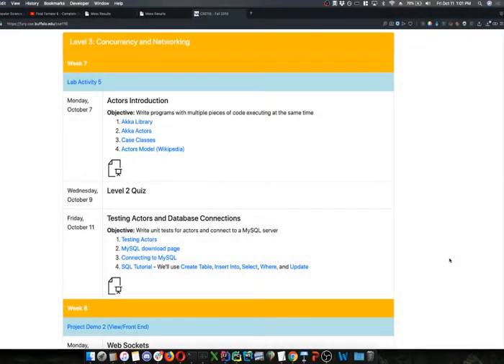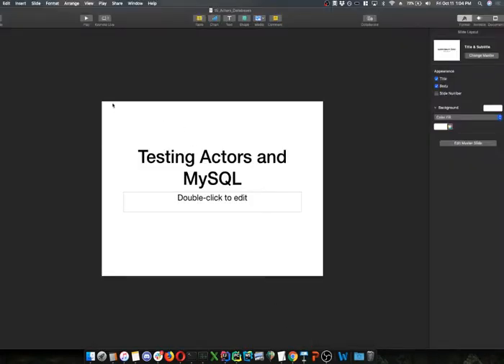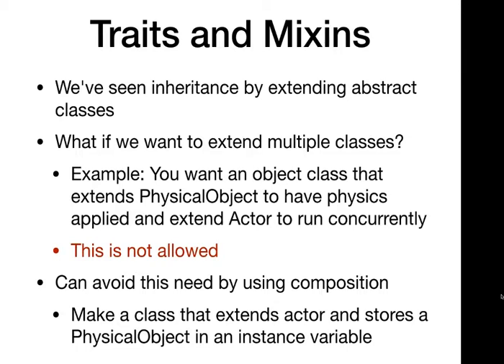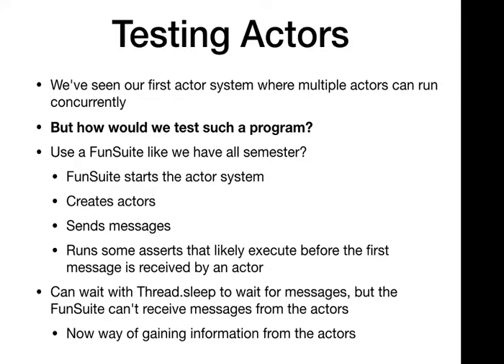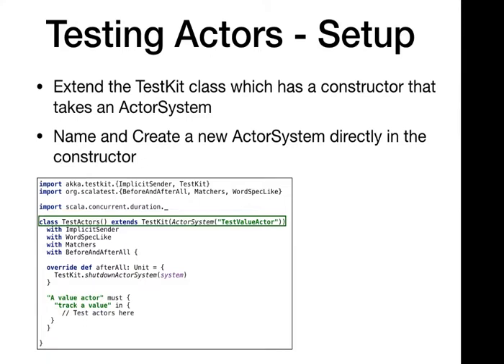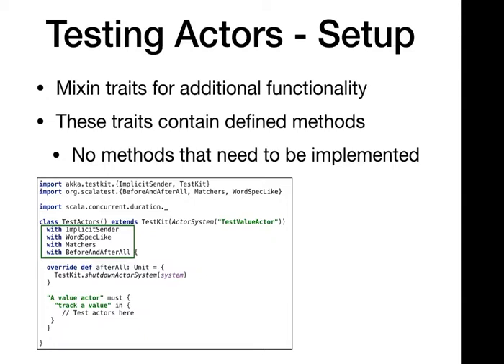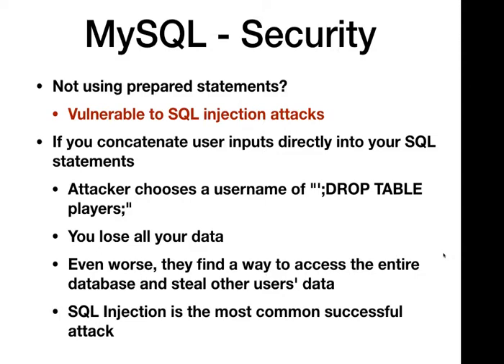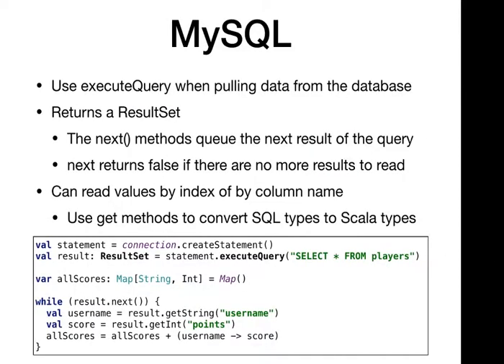Lecture 15: Testing Actors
Lecture 15 of CSE116 by Prof. Jesse Hartloff.

Topics covered: Traits, Akka TestKit, databases, MySQL